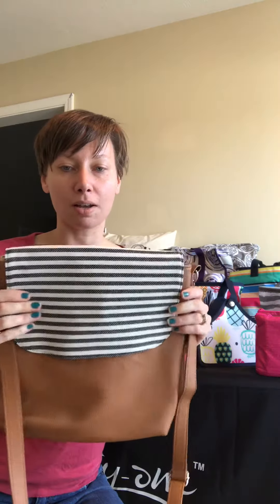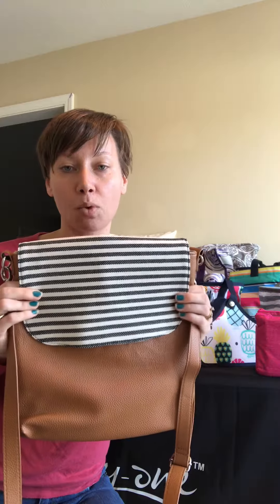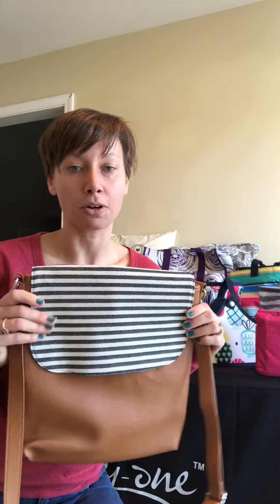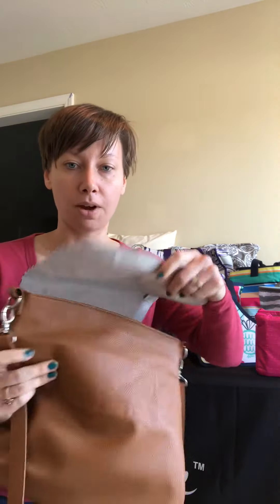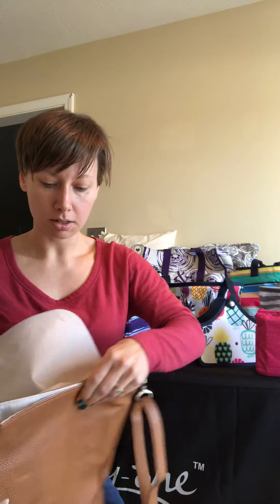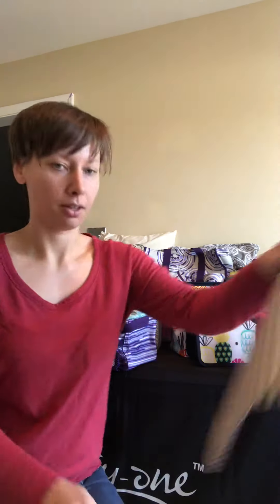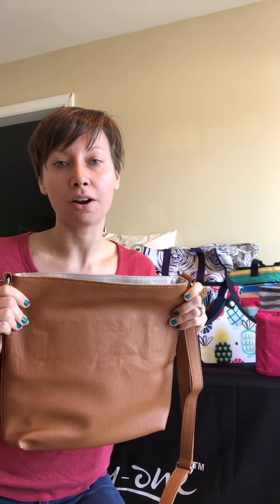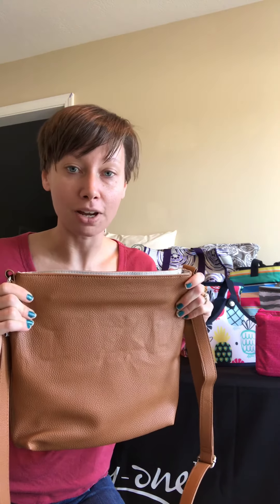Build your own bag: studio thirty-one